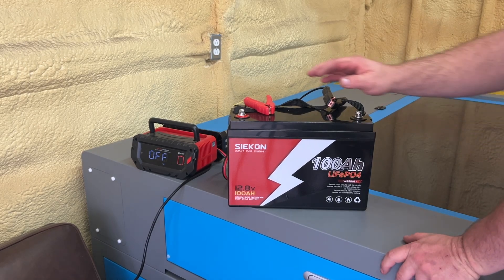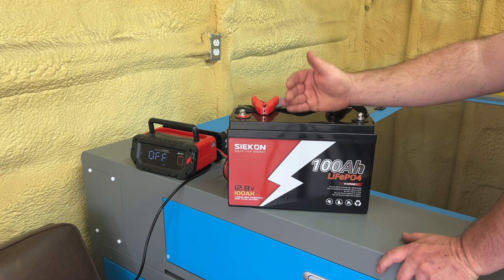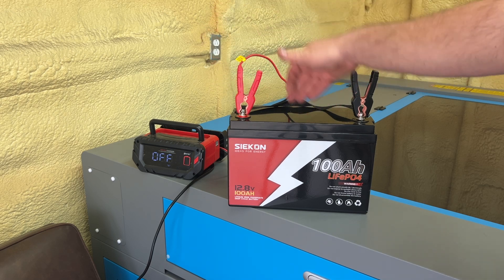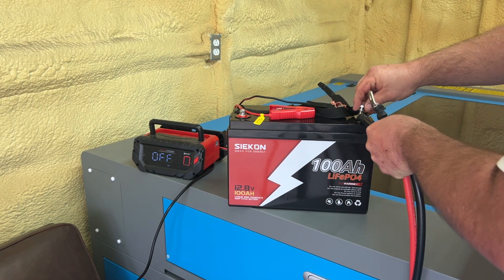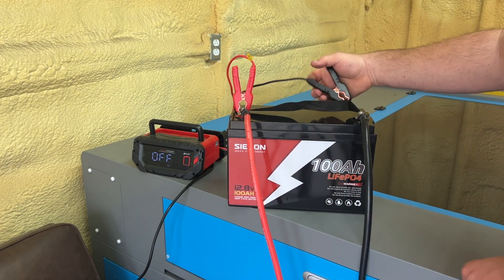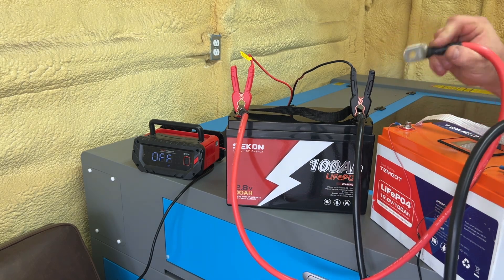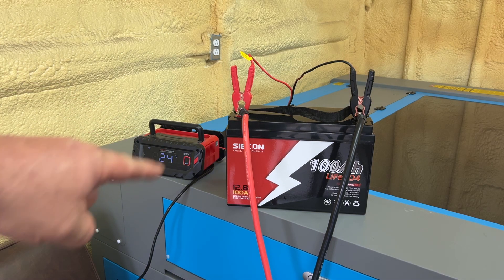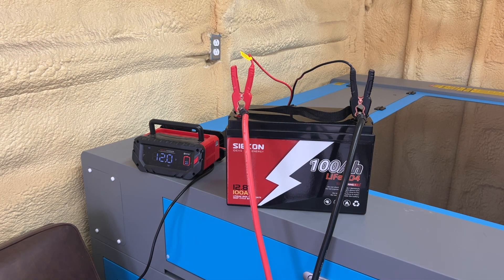Lithium LifoPO4 Battery Wont Charge! Try This First!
If your lithium battery went to sleep or wont charge? Try this first.
I've used this method on Lithium golf cart batteries, Marine batteries, 12v Batteries, golf cart batteries. The only thing is you need to have another battery or have a buddy with another battery similar in voltage.